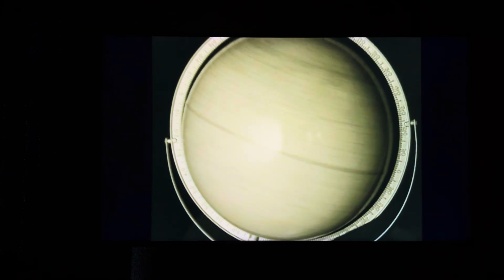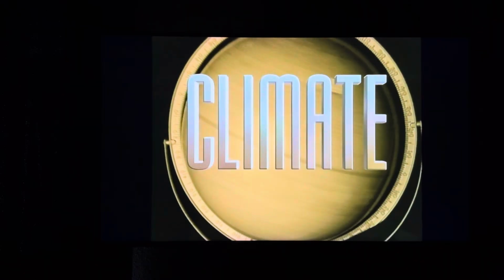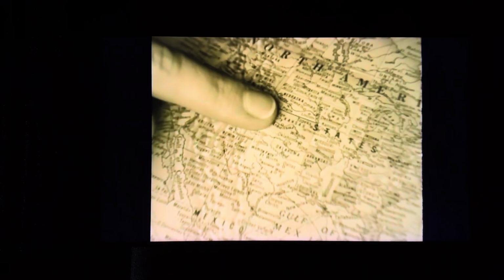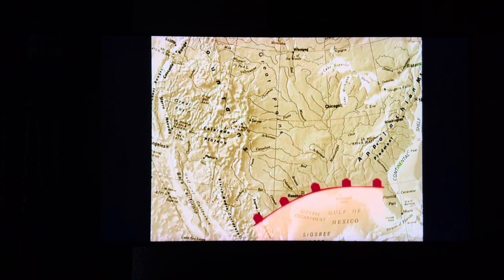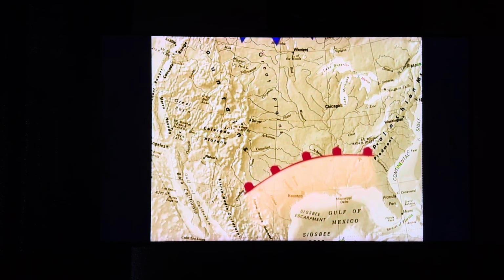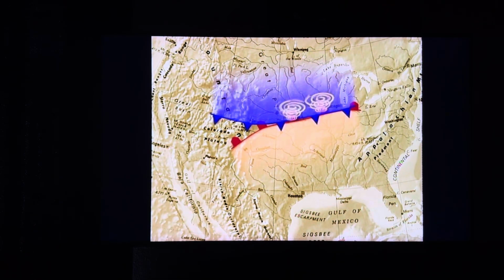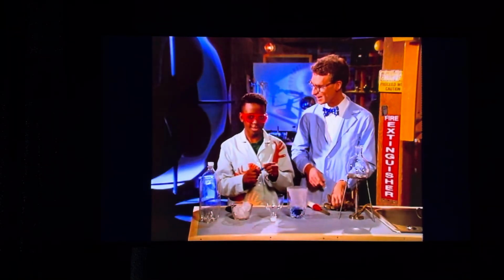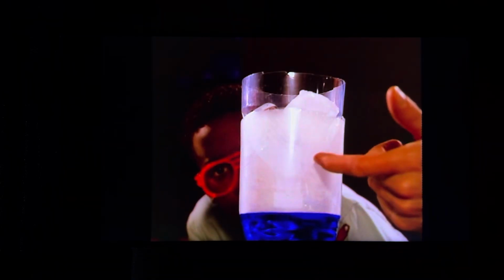Previews from Bill Nye, the science guy Earth seasons, 2008 DVD ￼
No copyrights needed
Bill Nye, the science guy climates trailer ￼
Bill Nye, the science guy wind trailer ￼